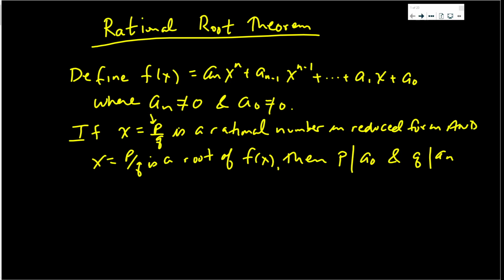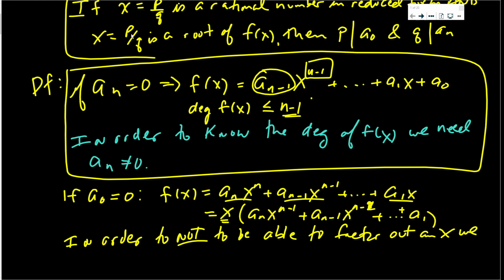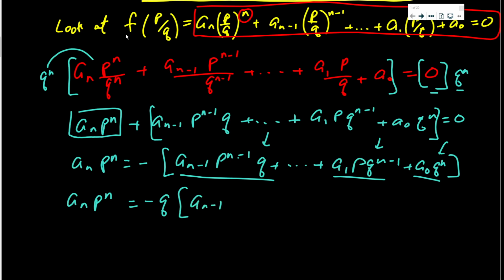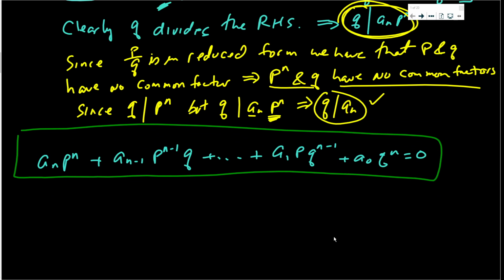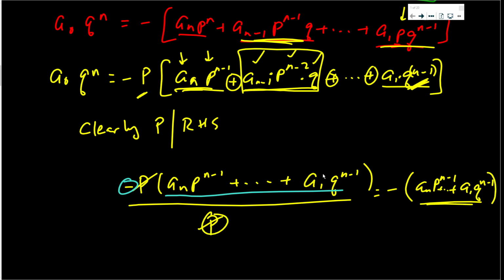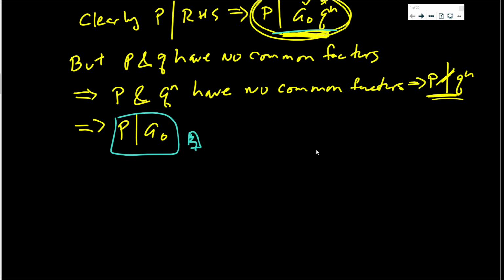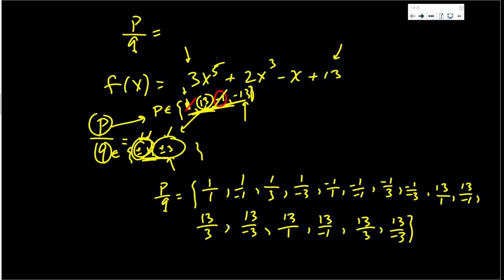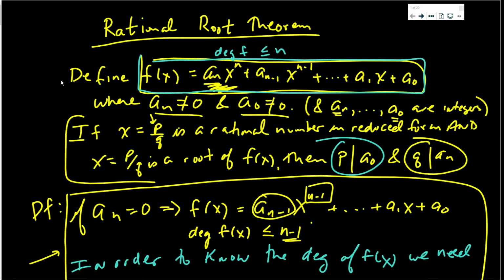Rational Root Test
In this video we prove the ration root test. Watch and Learn!